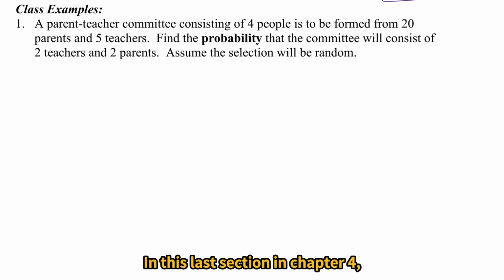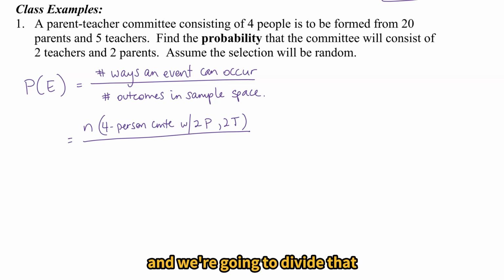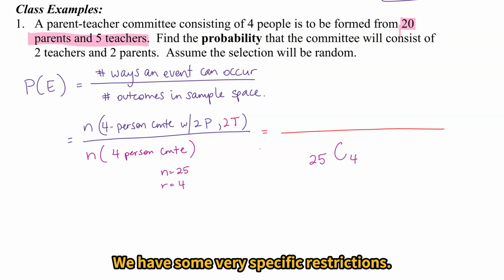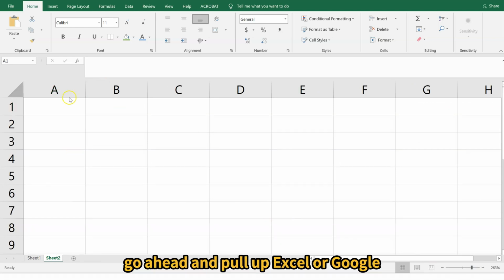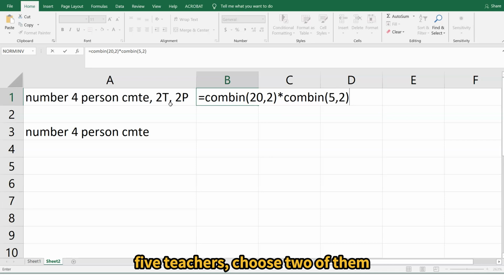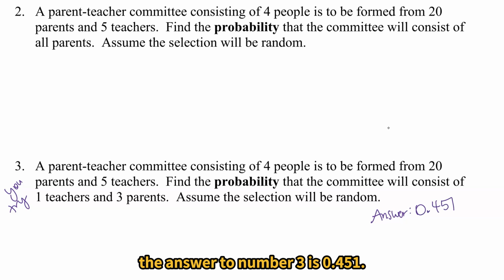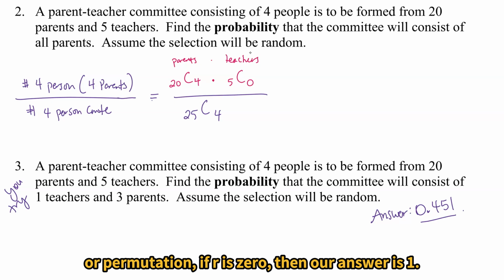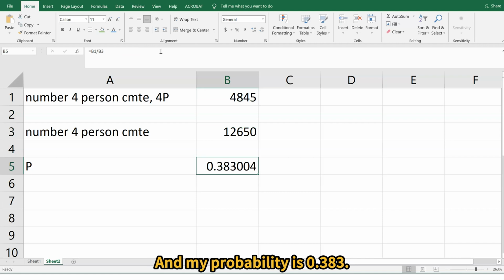4.5 Probability Part 1